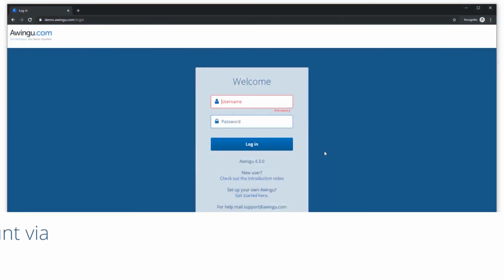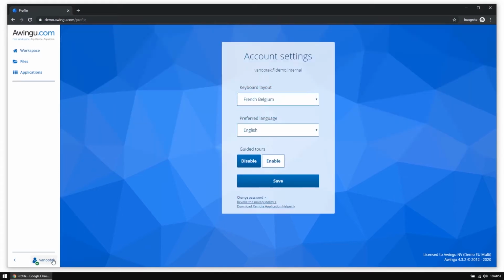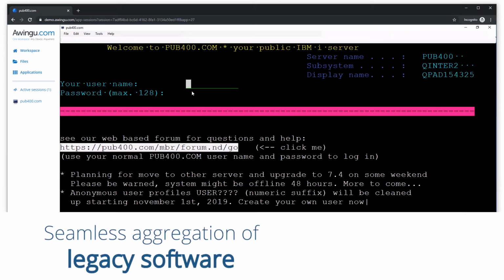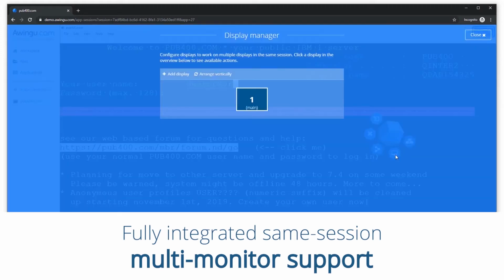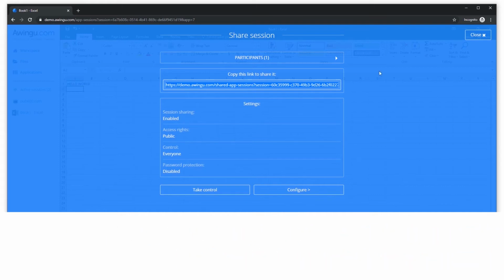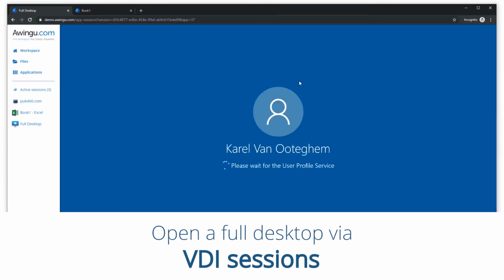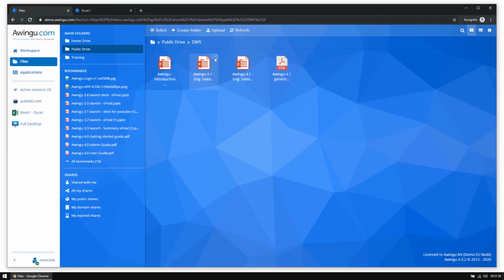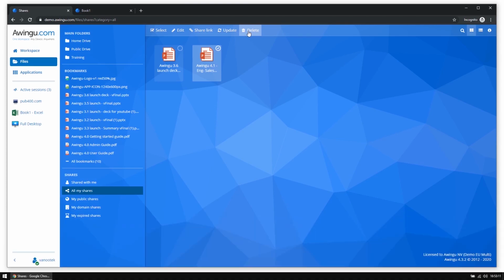Awingu - het ultieme gebruiksgemak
Ontdek in deze korte demo het gebruiksgemak van Awingu. Uw bedrijfsnetwerk blijft optimaal beveiligd, terwijl uw medewerker toch razendsnel aan de essentiële gegevens en applicaties kan. Een betaalbare win-winsituatie die frustraties geen kans geeft en uw rendement boost.
Interesse? Contacteer ons - en wij zetten een testomgeving voor u op!